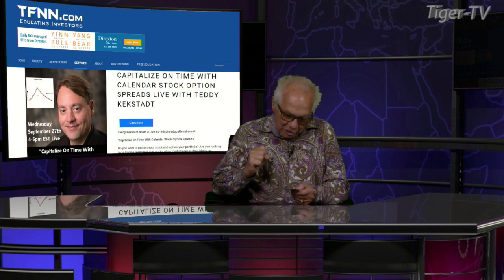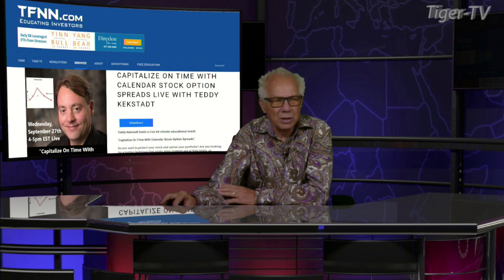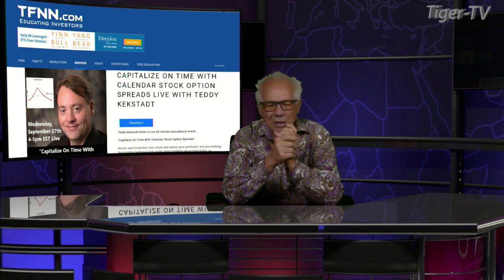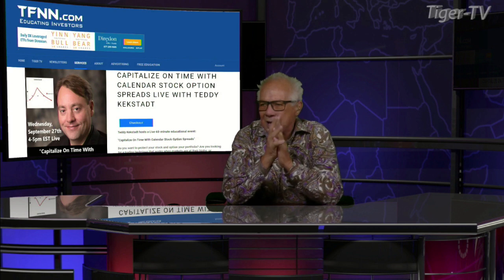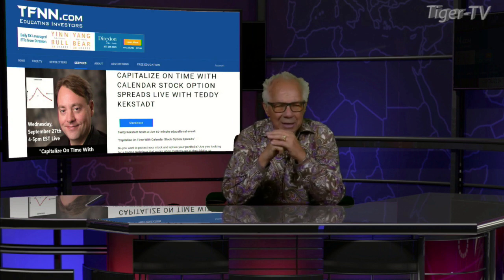Teddy Kekstadt Live Webinar, Wednesday, September 27th, 2023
Do you want to protect your stock and option your portfolio? Are you looking for a trading technique that works when markets are at their highs, or slamming new lows? Calendar Option Spreads may be just the thing for your trading war chest! In this webinar, Teddy Kekstadt, a professional trader with 30+ years of experience, walks you through these and so much more. Sign up to join in on and participate in this special, live webinar event, hosted by Teddy Kekstadt!